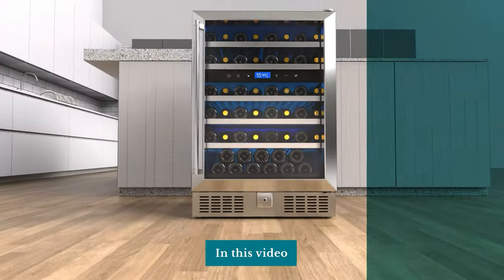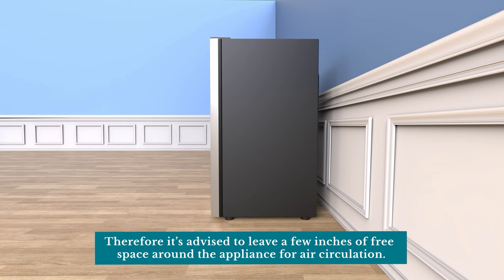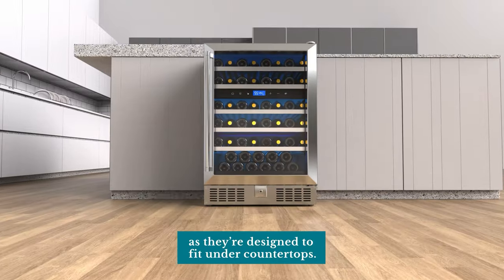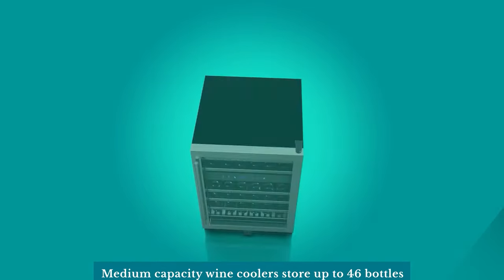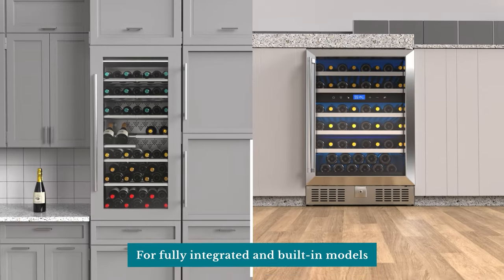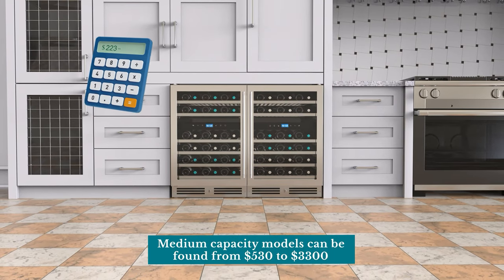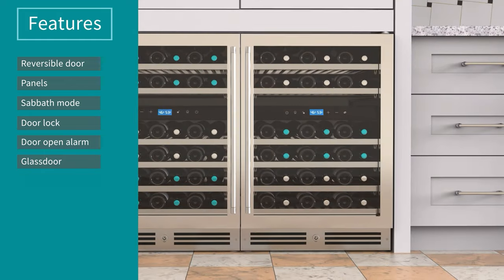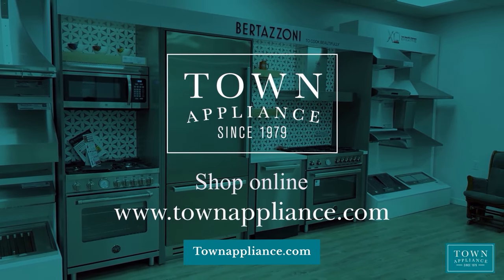Wine Cooler Buying Guide by Town Appliance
Throughout this video we will give you a list of features to consider when purchasing a new wine cooler. The installation, capacity, power outlets, and other features will be clearly outlined for your convenience. You’ll have all the needed information to make the best out of your purchase.

Topics Covered:
00:00 Intro
00:08 Types
01:09 Size
02:01 Price
02:32 Features

There are three types of wine coolers: freestanding, fully integrated, and built-in.
Freestanding wine coolers are a single independent unit placed anywhere without being incorporated with any other kitchen element.
Fully integrated wine coolers are designed to blend into the kitchen cabinetry without being placed on the floor, therefore creating a so-called “floating look”. They need a channel for air circulation.
Built-in wine coolers can also be referred to as under-counter as they’re designed to fit under countertops. They sit on the floor with a ventilation system in the front and fans underneath the appliance and require a small amount of free space around the appliance.

Wine coolers are manufactured in a variety of sizes and capacities. There are some small wine coolers that can contain only 2 bottles that are around 11 inches wide and 10 inches high. Medium capacity wine coolers store up to 46 bottles and are between 23 and 34 inches wide with a standard height of 35 inches. Large capacity wine coolers can contain up to 300 bottles, and most of them are around 30 inches wide and up to 75 inches tall.
Prices among wine coolers vary depending on capacity and brand, as well as temperature zones. Smaller wine coolers with a capacity of 1-20 bottles go from $950 and up to $4160. Medium capacity models can be found from $530 to $3300, while the prices of larger capacity wine coolers start from $1000 and go up to $10800.

Features

Besides temperature zones and lighting, here’s a list of additional features you may want to consider when shopping for this appliance:
Reversible door, panels, Sabbath mode, door lock, door open alarm, glass door, outdoor use, Energy Star rating, ADA compliant, as well as smart technology and features like Google Home and Amazon Alexa, built-in WiFi, and remote control from a smartphone or other smart device.

Town Appliance is a major appliance retailer in the tri-state area, with three large showrooms and over 40 years of experience in the appliance industry. We offer nationwide delivery and exquisite customer support as well as our high expertise and assistance during the purchase of your next appliance with us.